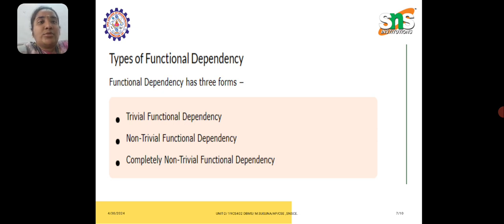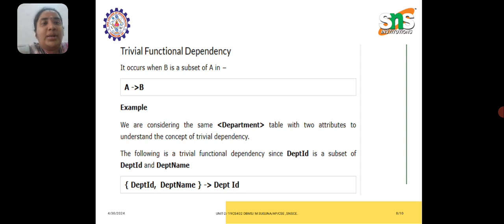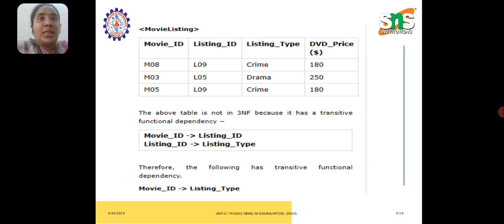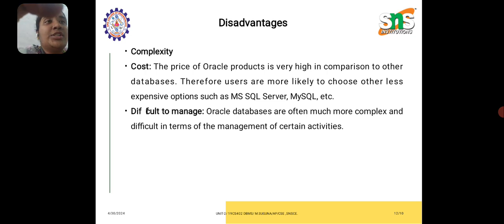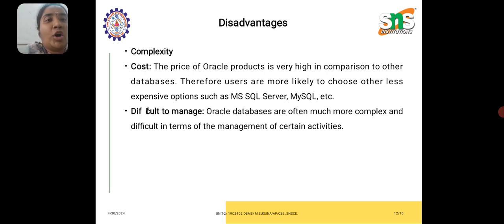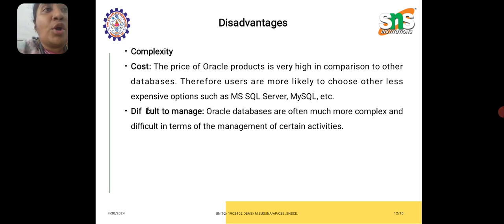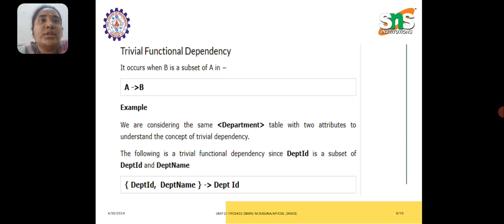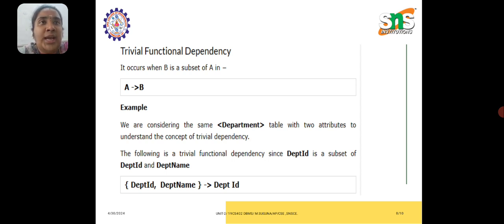NANDHINI D|JOINT DEPENDENCY|SNSINSTITUTIONS